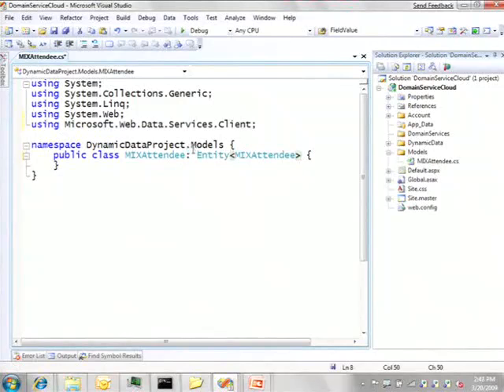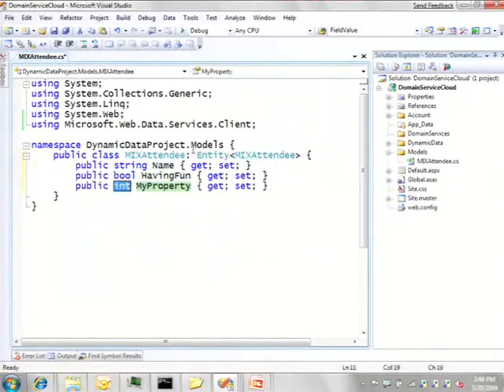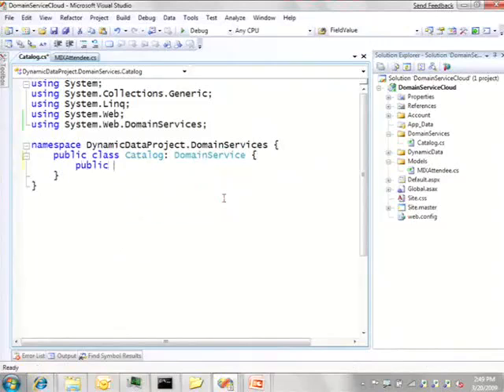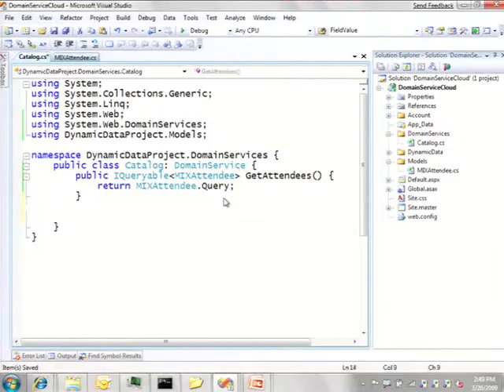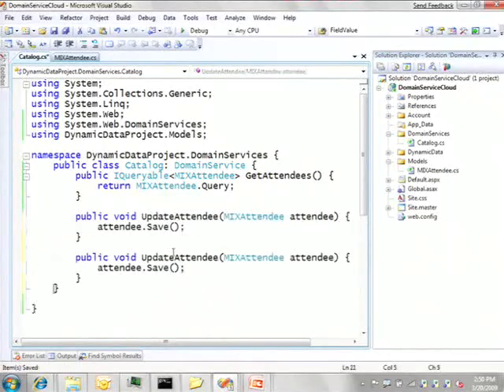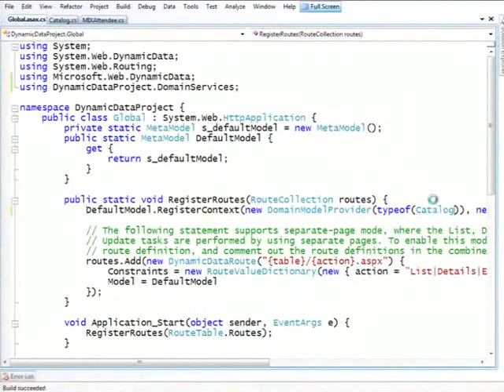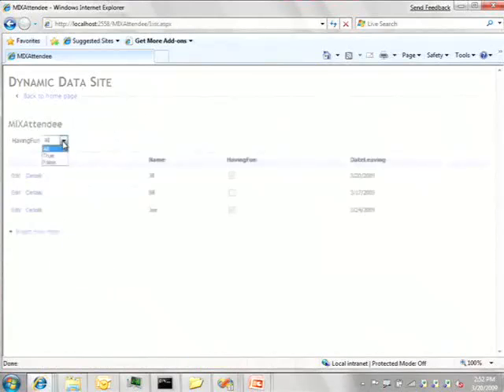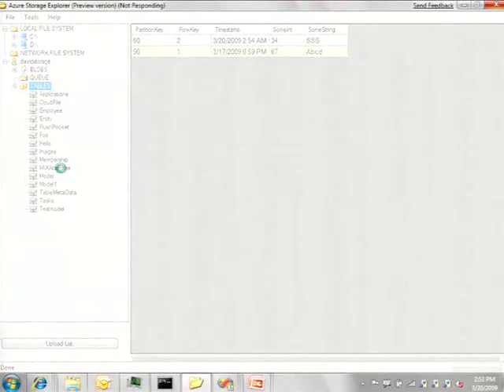Microsoft ASP.NET 4.0 Data Access: Patterns for Success with Web Forms PART6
Come learn about some cool new data access features for ASP.NET 4.0 Web Forms and beyond. Hear how a new Domain Data Source makes it easy to cleanly change your application's architecture from 2-tier to 3-tier and how a new query block lets you unleash the power of LINQ. Also hear about new Dynamic Data features like richer support for LINQ to Entities as well as how to use the ASP.NET data stack to target Windows Azure.